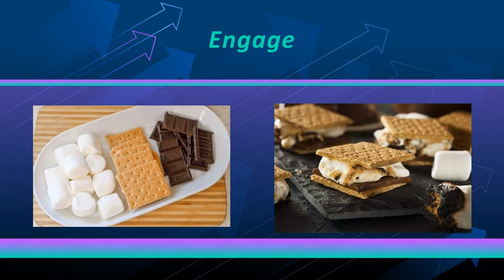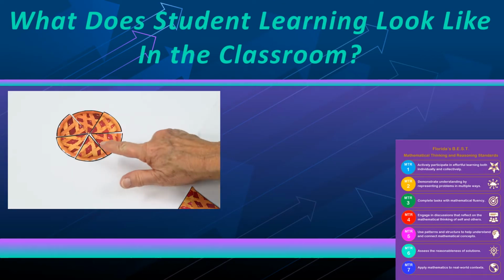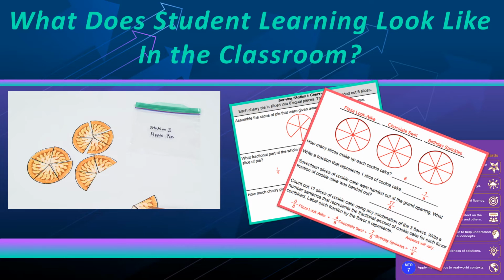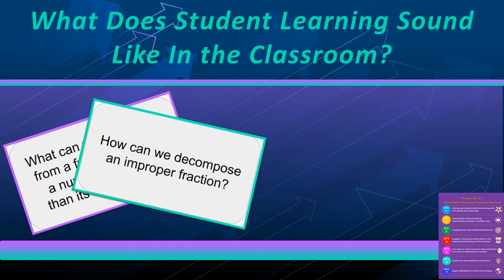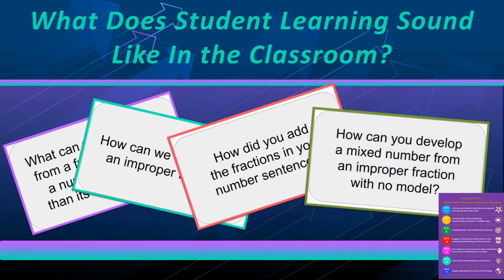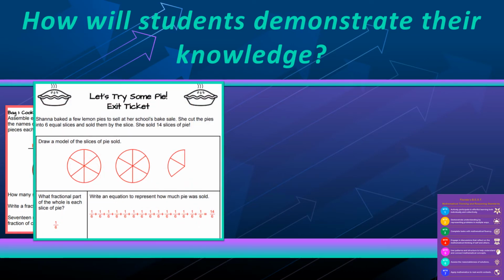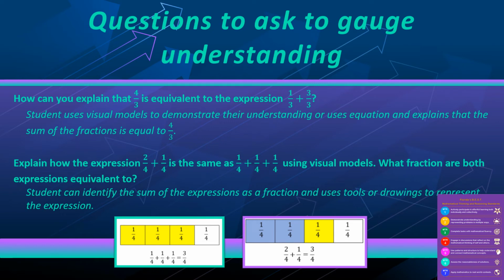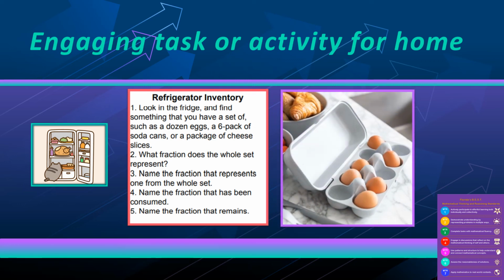BEST Practices Grade 4 Compose and Decompose Fractions and Mixed Numbers